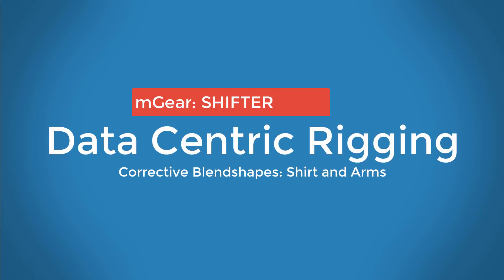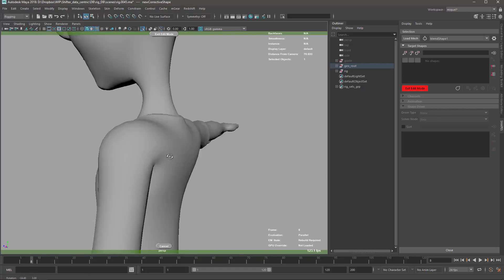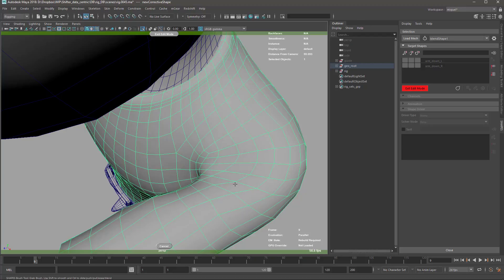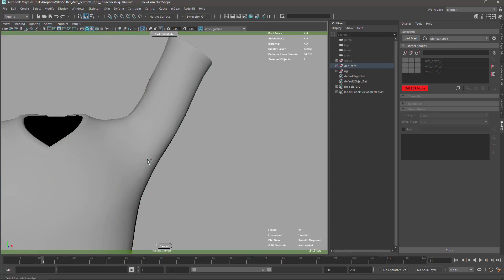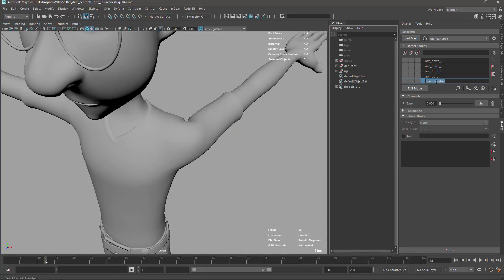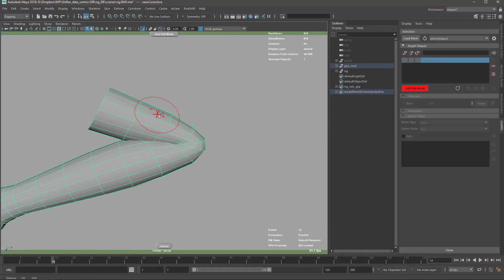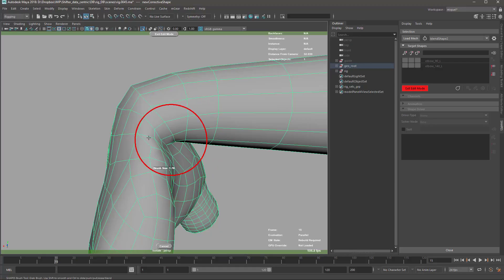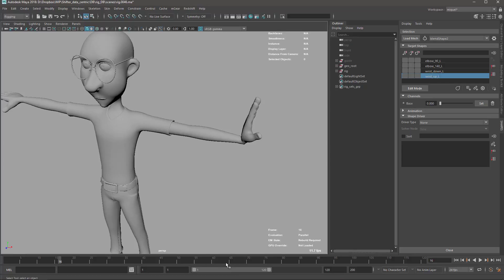Data Centric Rigging 016: Corrective Blendshapes: Shirt and Arms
Let's start modeling blendshapes!  In this video I will do the first correctives for the Tshirt and arms.

for his support to mGear development and this workshop!

I would like to make this workshop as much fluid/organic as possible. So I will be checking the  youtube comments of the past videos and try to adress as much questions as posible for the following videos. Also, I will try to adjust the workshop content based on the feedback.

NOTE: I will record each video without anything precooked. So you will see me making mistakes, trying stuff and rambling.

WARNING: Although, I can't assure that all the questions will be address, I wil try my best. :)

For the official mGear release, with compiled solvers and example data please download mGear